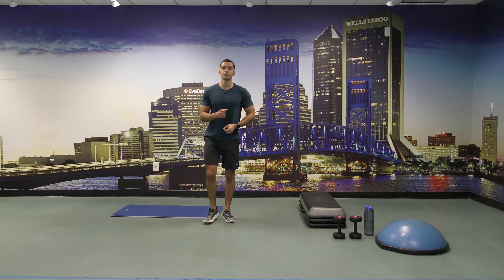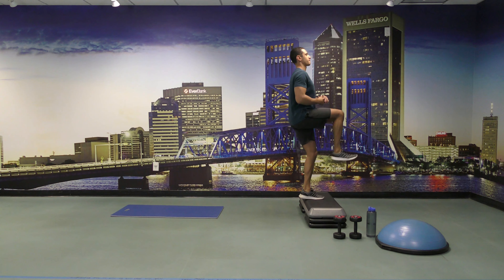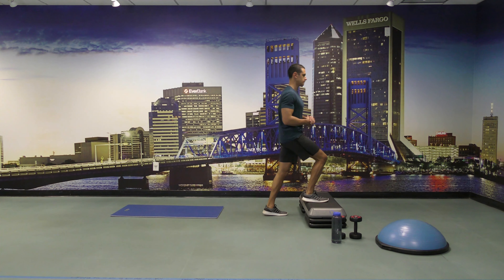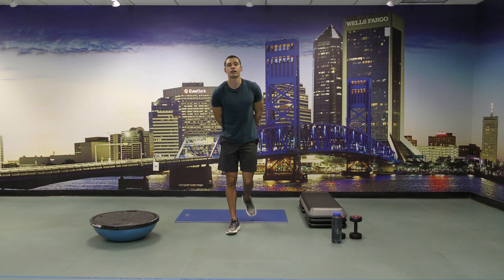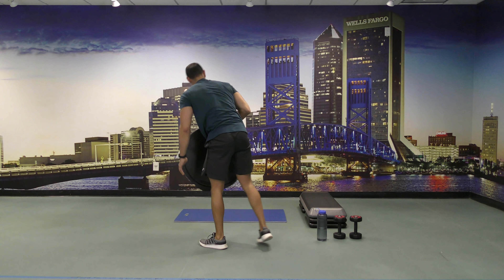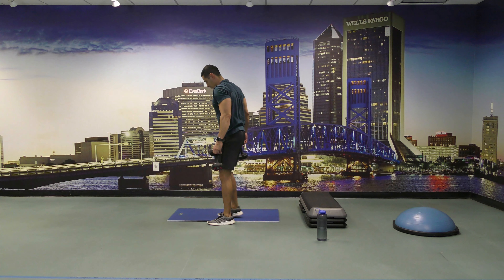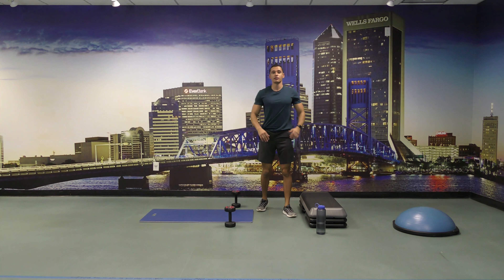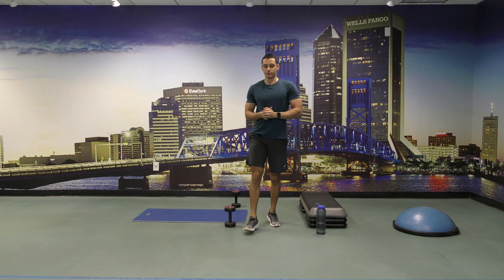Cardio Intervals with Diego #21